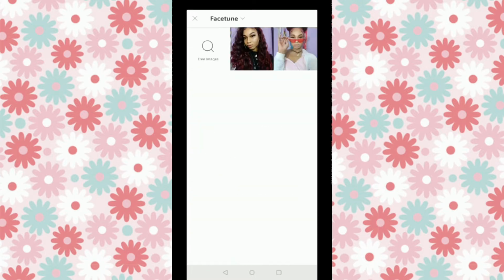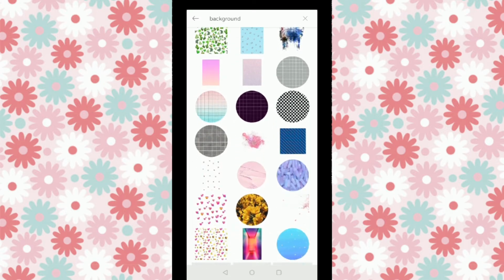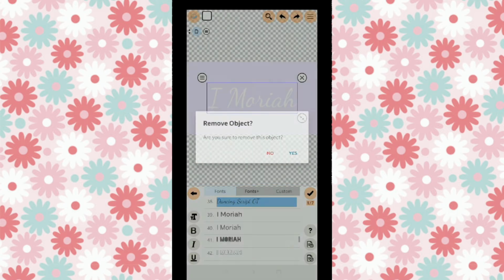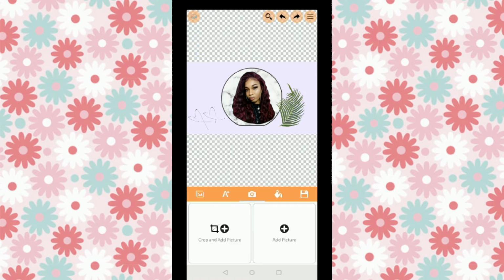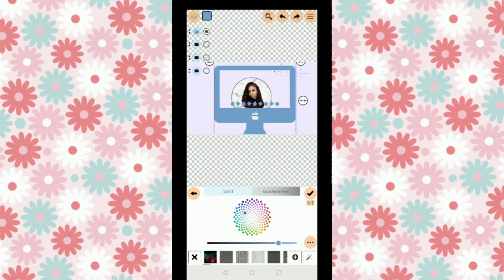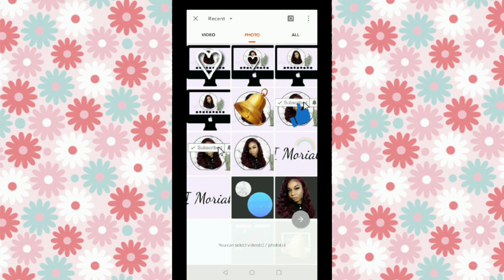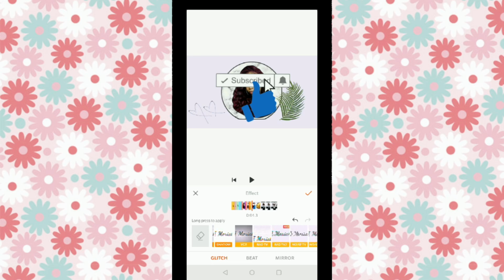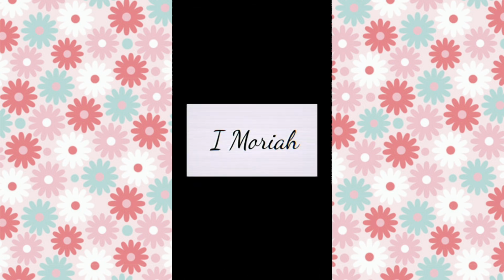HOW TO MAKE A GLITCH INTRO ON YOUR (ANDROID) ♡ *HIGHLY REQUESTED* // I MORIAH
Hey l♡ve!

Hopefully this video was detailed enough on how to make a Glitch intro. Theres always videos on iPhones but what about us Android users yall know we winning😝. I went ahead and created this tutorial for all my Android users.  Leave them comments down below. Lets get this year popping😘

Apps used:
 • Logopit
 • Picsart
 • Youcut

Phone used:
 • One Plus😍

Thumbs Up!

About:
Camera Sony hx80
Age: 23

Reviews, Video Promo etc..